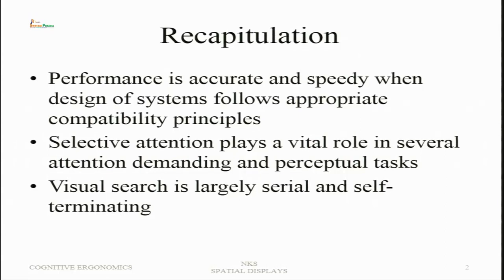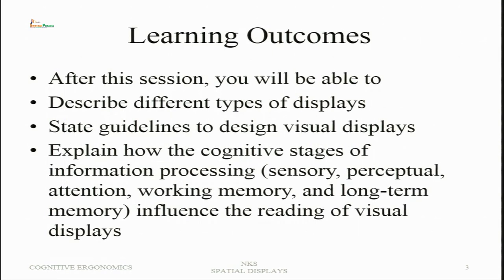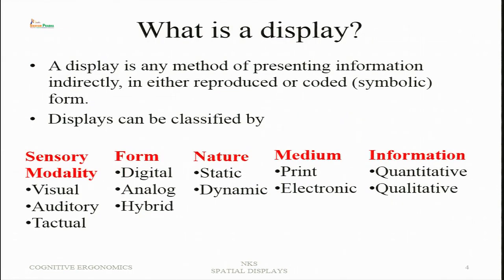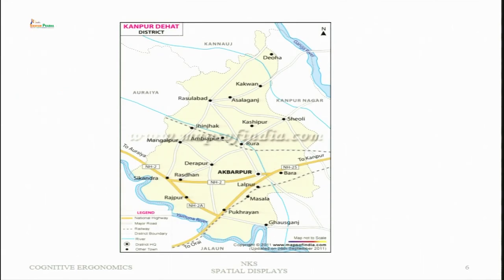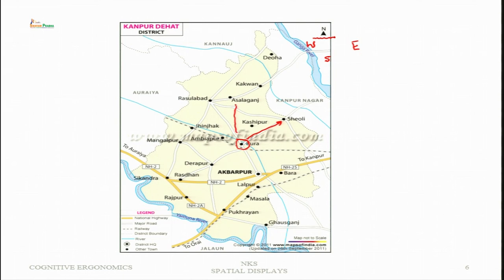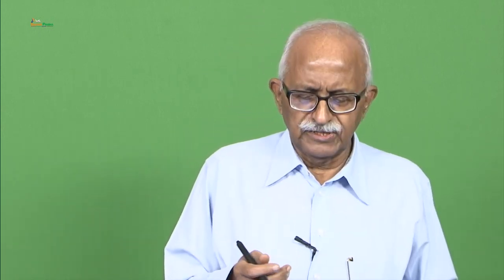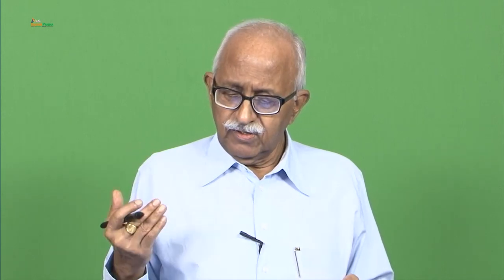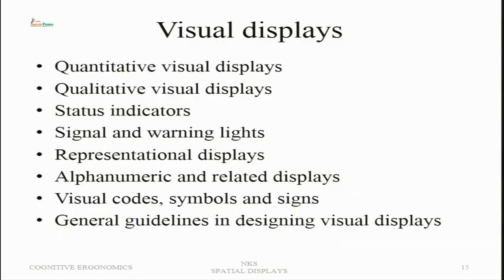Spatial Displays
Course Name : Cognitive Ergonomics and Human Performance
Subject : HSS